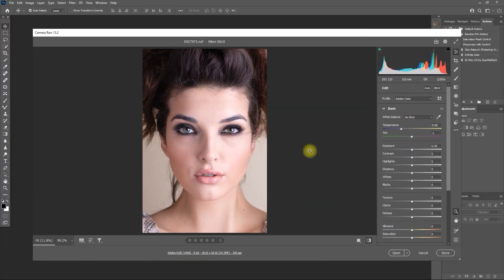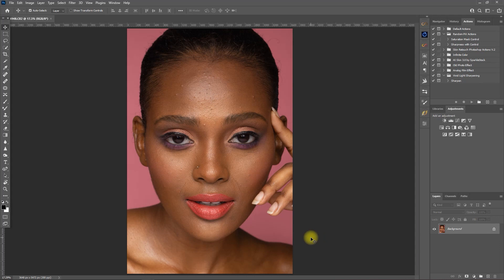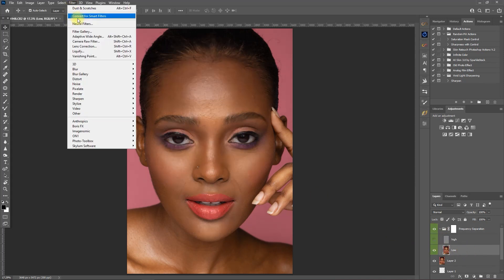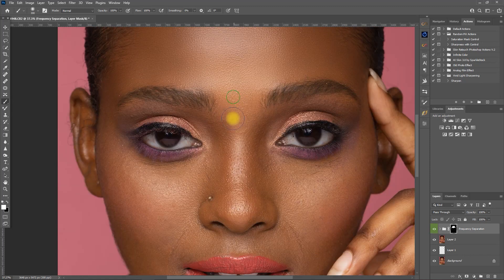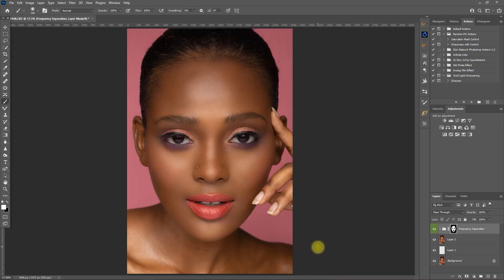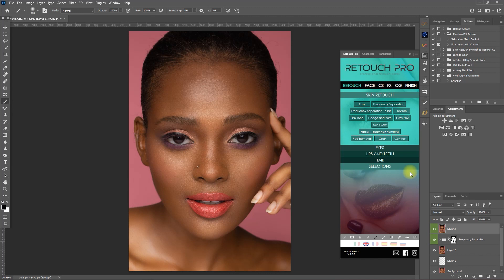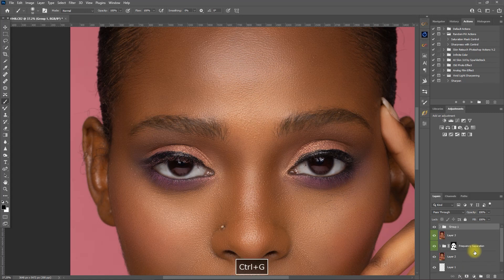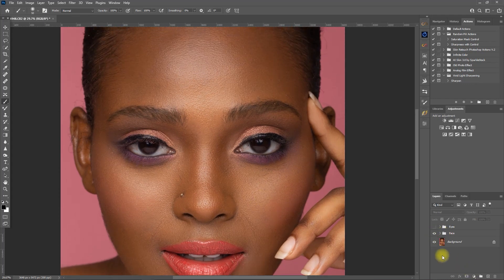Retouch Pro Panel Tutorial | Quick and Easy Edits